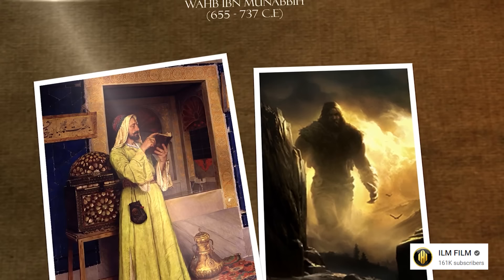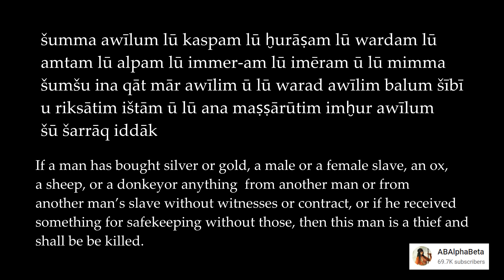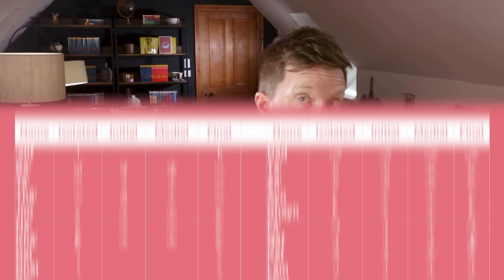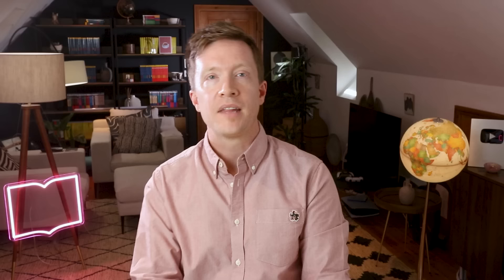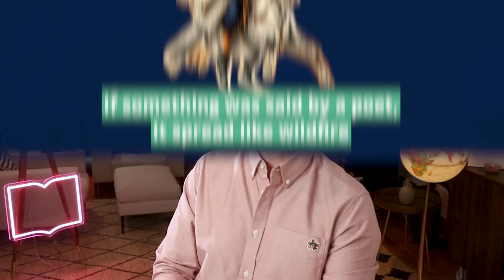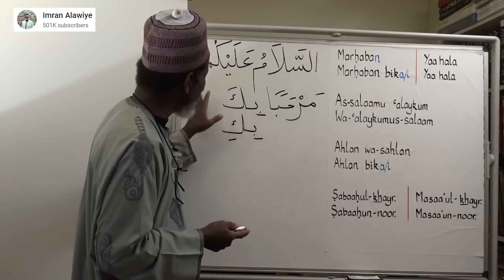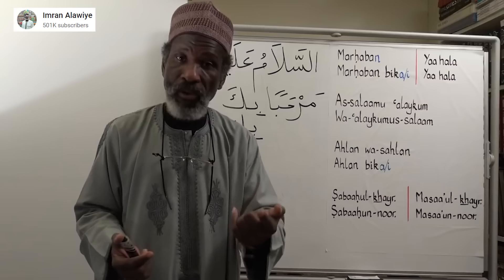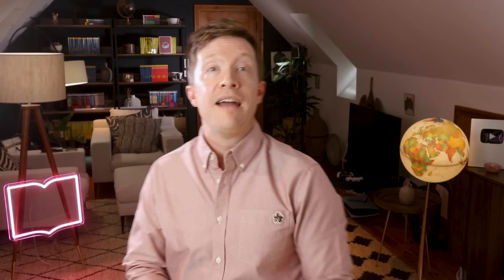The Arabic Language: The Epic Story of Kings, Poets, and Scholars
🐪🐪🐪 Arabic is as mysterious as it is beautiful. Full of rich history and poetic power-plays, this is one video you won’t want to miss! Join me as we take a closer look into this ancient language that is spoken today by over 420 million people.

⬇️ GET MY FREE STORYLEARNING® KIT:
Discover how to learn any foreign language faster through the power of story with my free StoryLearning® Kit 👉🏼

Prefer reading to watching? We’ve got you covered!

💻 CERTIFICATE OF ONLINE LANGUAGE TEACHING (CEOLT)
Interested in teaching English or another language online?

📖 LEARN ARABIC THROUGH THE POWER OF STORY:
Stories are the best way I have found to learn ANY language, including Arabic. Forget stale apps and the boring textbooks.

🗣 SUPERCHARGE STORIES WITH SPEAKING PRACTICE
Many StoryLearning students have found great success combining story-based learning with 1-on-1 speaking practice. We recommend LanguaTalk for finding talented tutors who can help you become more confident.

⏱ TIMESTAMPS:
0:00 - Intro
0:19 - What is Arabic?
2:05 - Old Arabic
4:28 - How the Language Spread
5:26 - Classical Arabic
8:02 - Modern Standard Arabic
10:13 - The Nahda
11:53 - The Dialects
13:38 - Alphabet and Writing
18:23 - Pronunciation
19:17 - A World of Synonyms
20:24 - Grammar Basics
23:16 - Beautiful Vocabulary
24:13 - Influence of Arabic
24:53 - How Hard is Arabic to Learn?